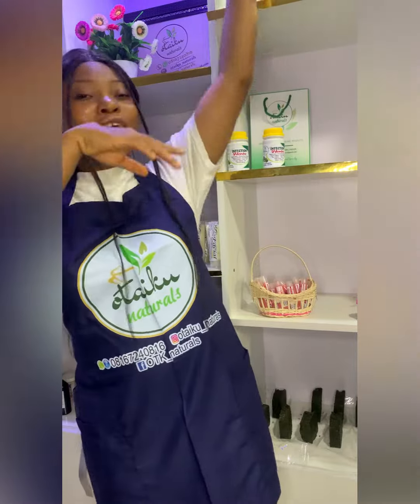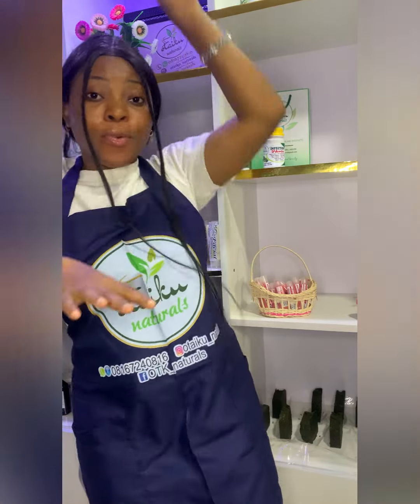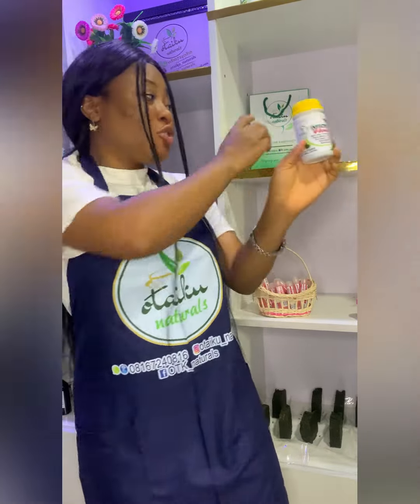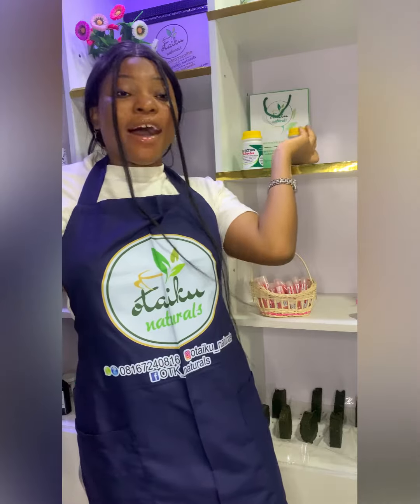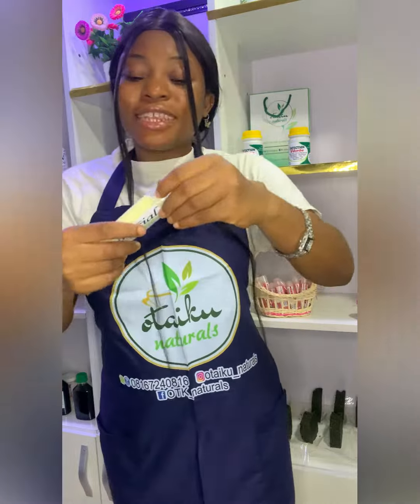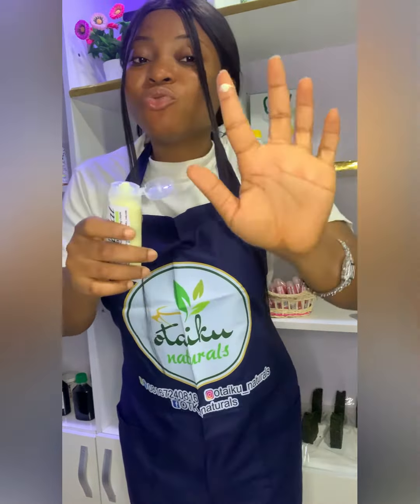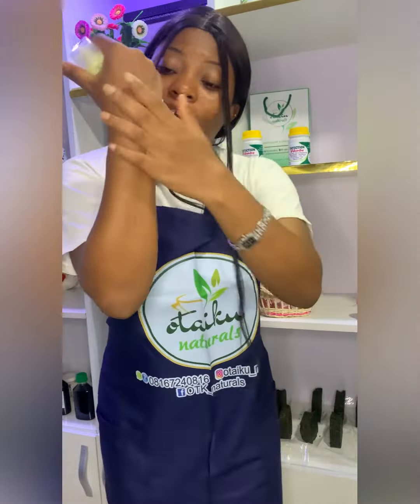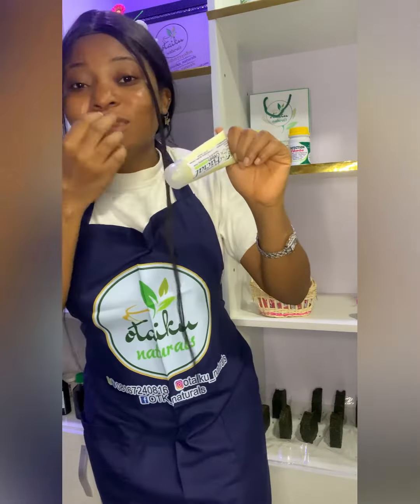Natural Organic Skincare Products For Hyperpigmentation and blemishes treatment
Otaiku_Naturals OfficialHolla!!!

How are you all doing today?

I’m Oluwabukola and a run a small scale natural organic skincare, haircare, herbs and spa services company.

Skintoning Blacksoap
Acne treatment/ oil control detox bar soap
Body Clarifying Lotion
Luxurious Facials cream
Anti blemish kit
Vitamin C Face brightening serum
Facial mask
Body scrubs
Pink lips cream and scrubs
Body glow oils

Infection treatment Herbs and tea
Detox tea
Flat tummy tea and seed
Jedicure herbs
Man power herbs and drink
Chronic infections drink

Chemical peel facials
Deep tissue facials
Basic facials
Deep tissue masssage
Swedish massage
Pedicure treatment
Manicure treatment
Basic nail fixing

NB: We also offer Natural skincare trainings.